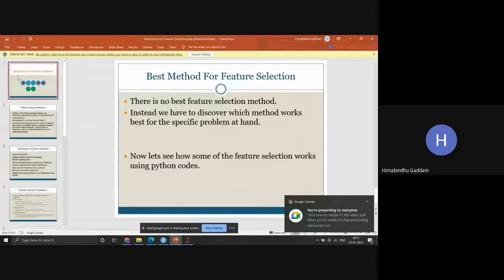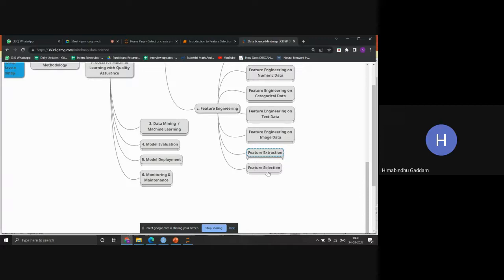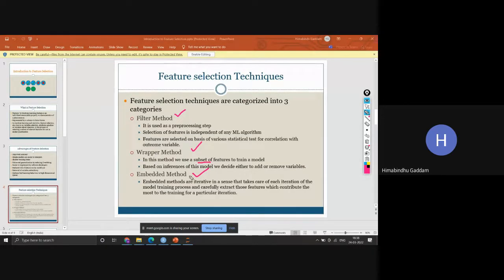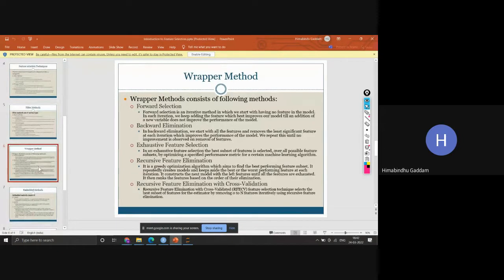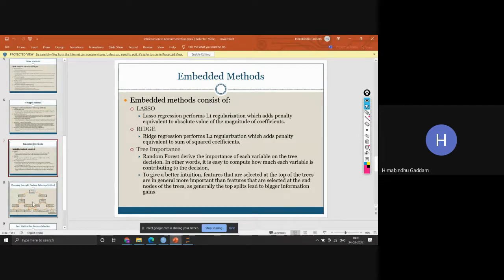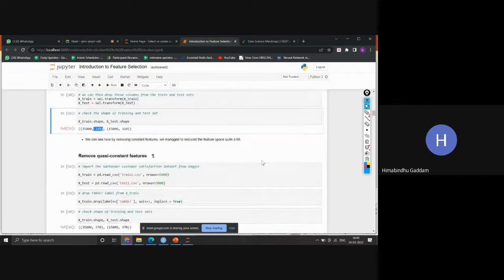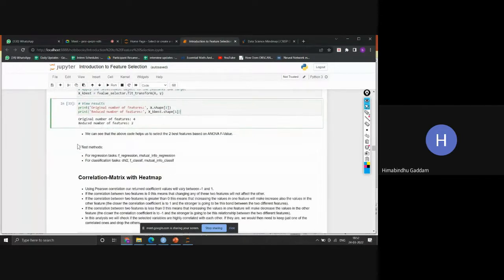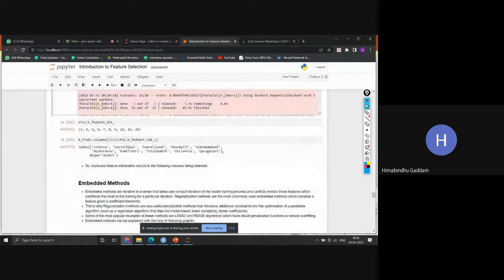Intro to Feature Selection Methods